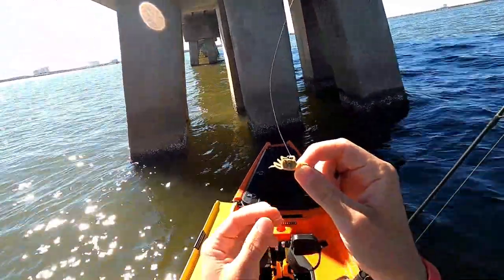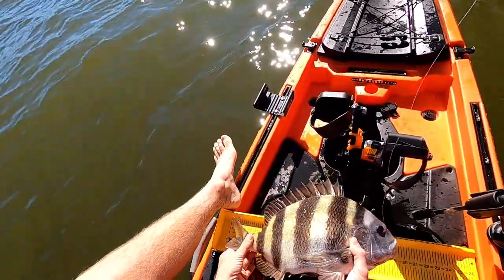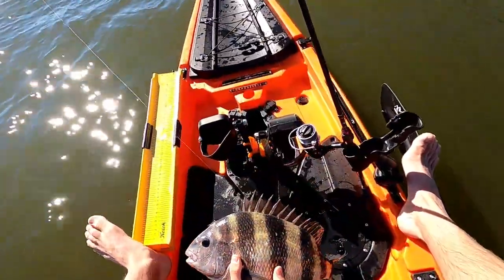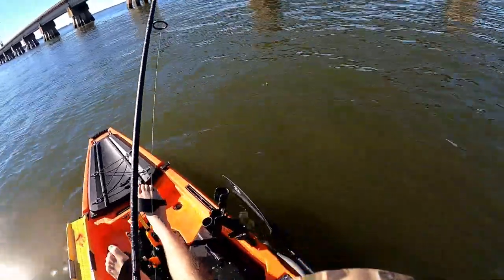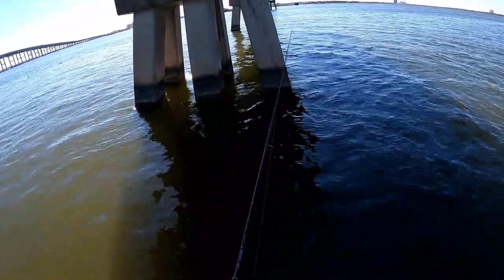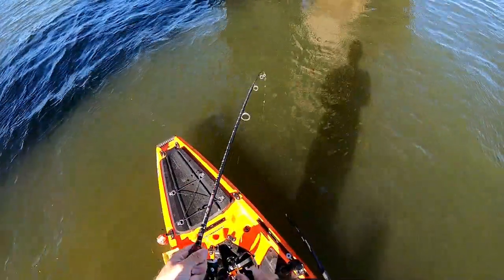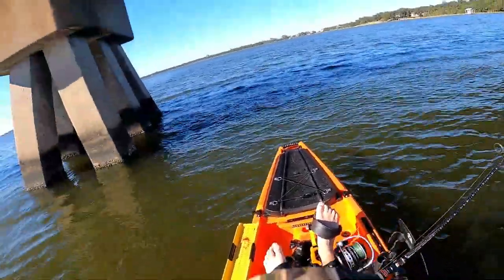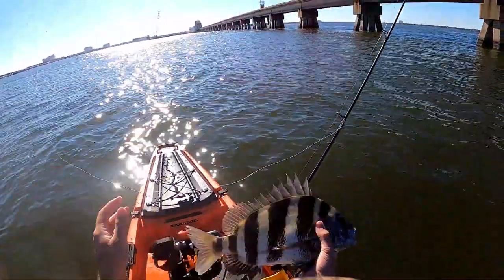Using FIDDLER CRABS to catch BIG SHEEPSHEAD!!! (Catch More Fish!!)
If ya'll are looking for a good bait for sheepshead, this is it! This is the first time I have ever used fiddler crabs as bait while fishing for sheepshead. Doing this allowed me to stay away from the croaker, catfish, and pinfish that are inevitable while fishing for sheepshead with shrimp. I usually do not target sheepshead that often, but this trip has me wanting to take that kayak there again soon. Sheepshead are very delicious and they will definitely give you and your fishing rod a good fight. For sheepshead, you need to fish structure. I was fishing a train bridge that goes over my local bay in Mississippi! Go catch you some sheepshead!

PS: Gotta give credit to @MississippiSalt for convincing me to take this trip after he posted his latest video LOL. Go check his channel out!

Bogue Outdoors theme music Prod. by Zac